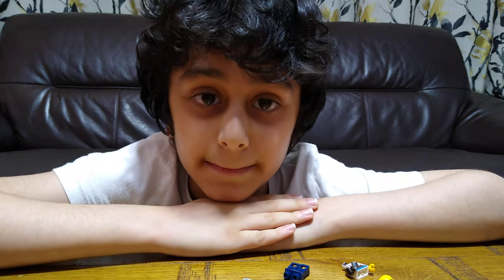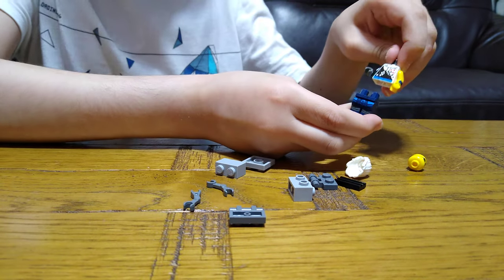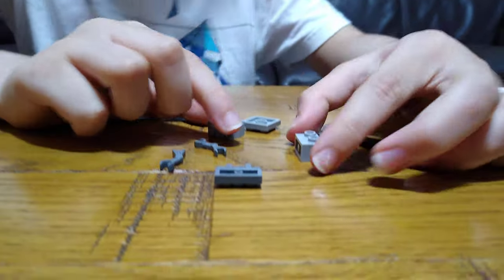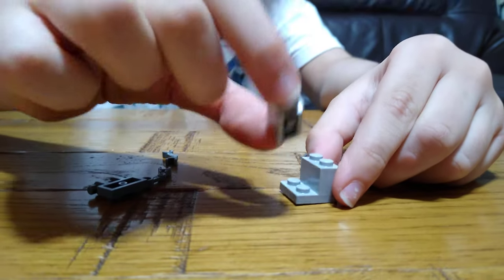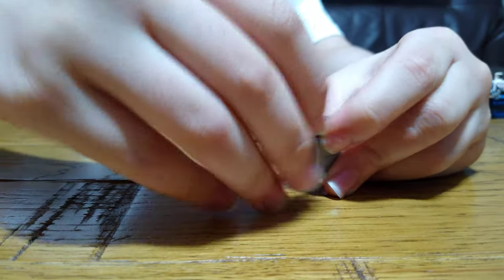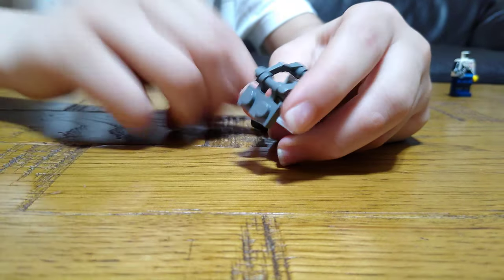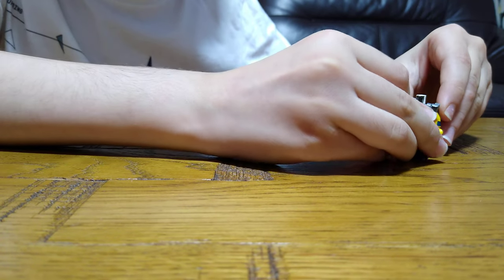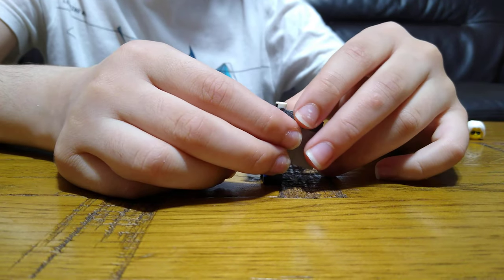Making a Lego Mini Figure Armoured with a Backpack in 4K UHD video quality